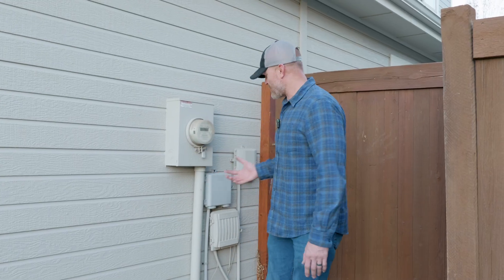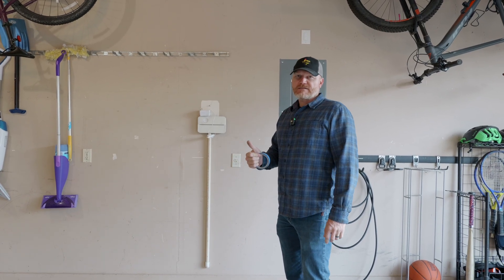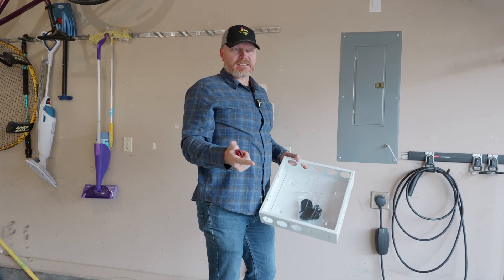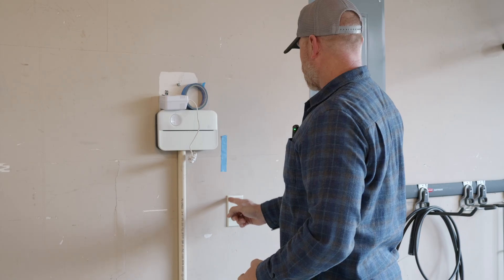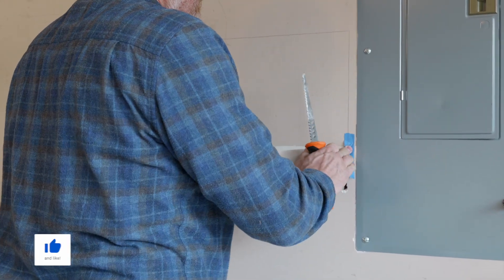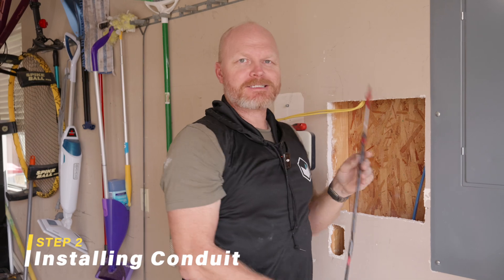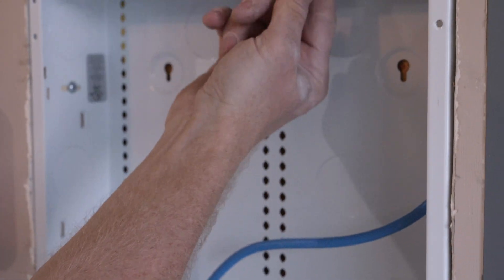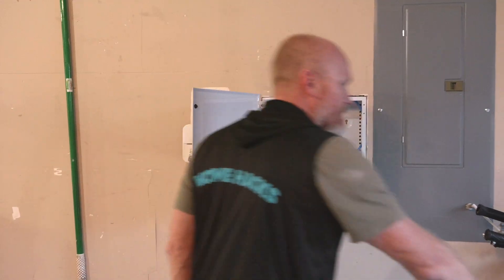Installing a Fiber Demarc Box at Home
Today Eric walks through how he installed a fiber internet demarcation box at his house.

We cover how he chose the mounting location, cutting it into the exterior wall, and running the lines inside the box. A few steps weren’t filmed, but the video still gives you a clear look at the overall process and what to expect if you’re prepping your home for a fiber upgrade.

If you’re curious about fiber internet, home networking, or what goes into setting up the demarc point before installation day, this walkthrough should help you understand the basics.

00:00 - Intro
00:44 - Cutting in the Box
04:29 - Installing Conduit
05:28 - Mounting the Box
06:26 - Outro